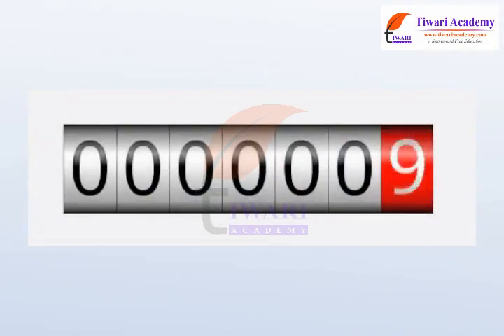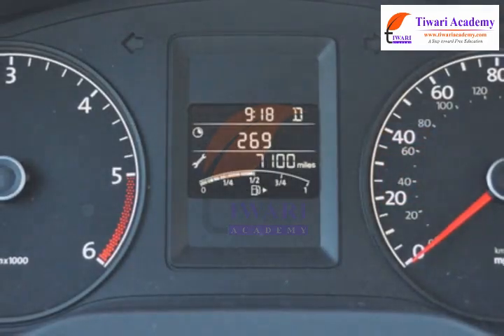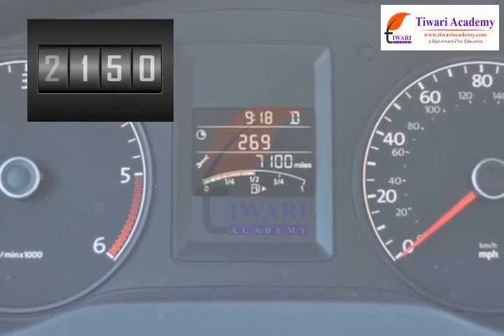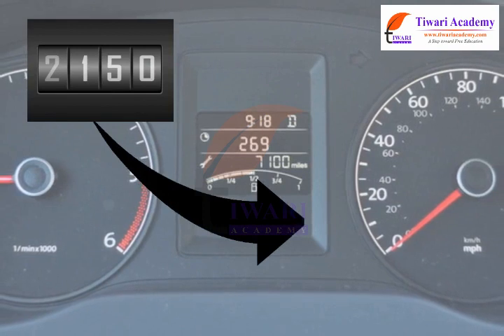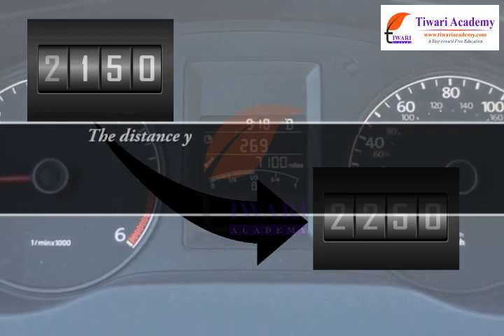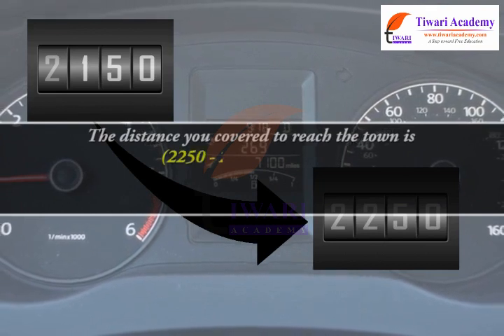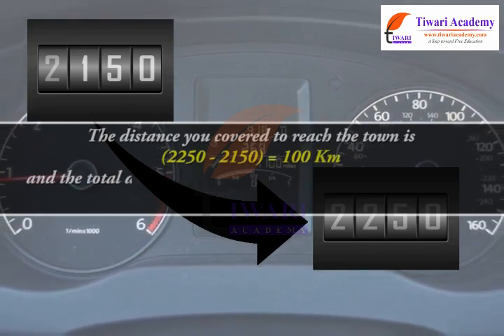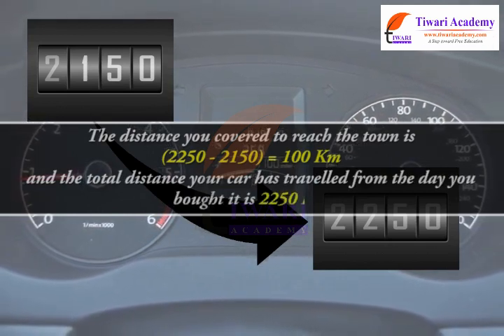Class 7 Science Chapter 13 Motion and Time - Odometer and Speedometer.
Class 7 Science Chapter 13 Motion and Time - Odometer and Speedometer. and get all videos of solutions.